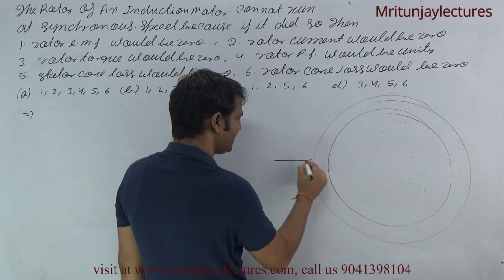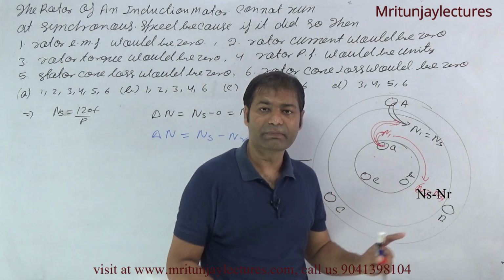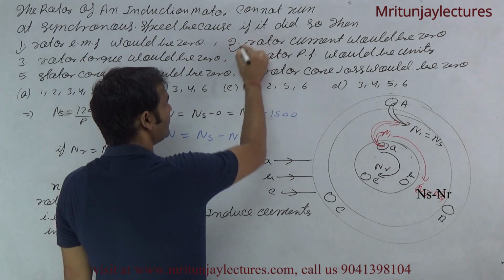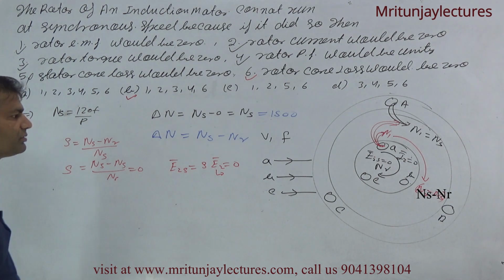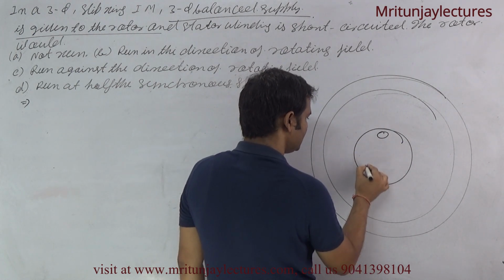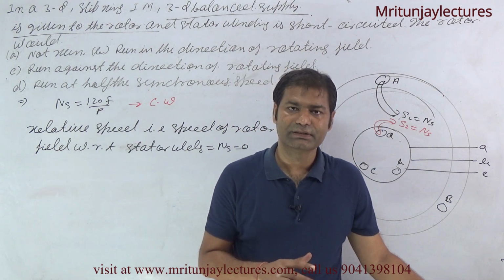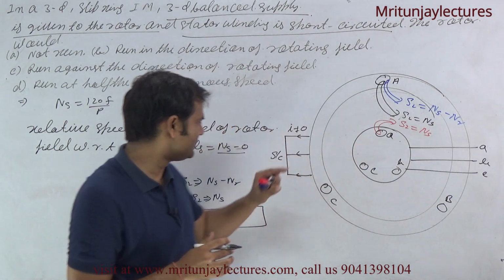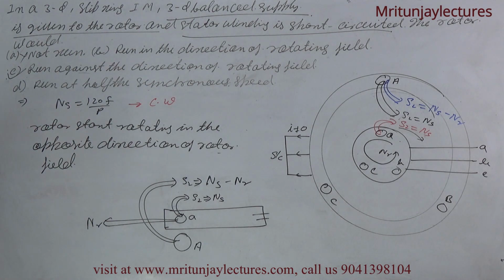4.16 Mcq part-1 | Direction of rotation of Rotor | Induction Motor | Gate | UPPCL | SSCJE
Question -15 The rotor of an 1M cannot run at synchronous speedy, because if it did so then
1. rotor e.m.f. would be zero
2. rotor current, would be zero
3. rotor torque would be zero
4. rotor pf would be unity
5. stator core loss would be zero
6. rotor core loss would be zero
Fron these, the correct statement are
Question -16 in a 3-phase slip-ring induction motor, 3-phase balanced supply is  given to the rotor and stator winding is short circuited. the rotor would
(a) not run
(b) run in the direction of rotating field
(d) run at half the synchronous speed